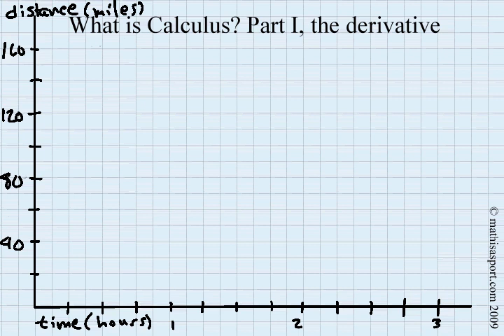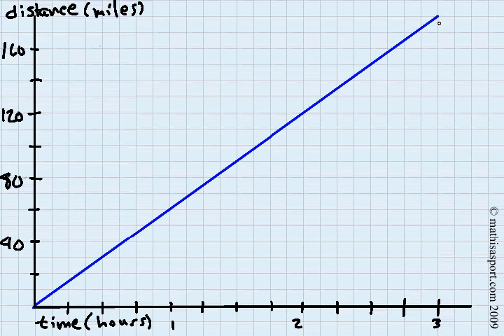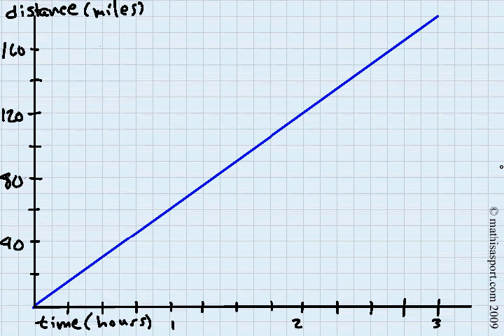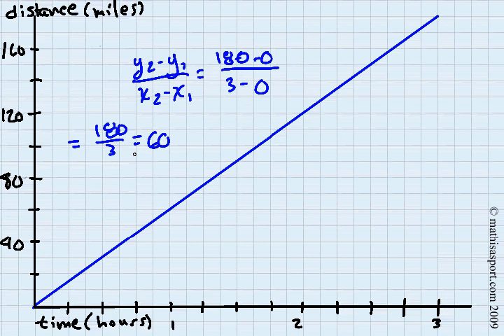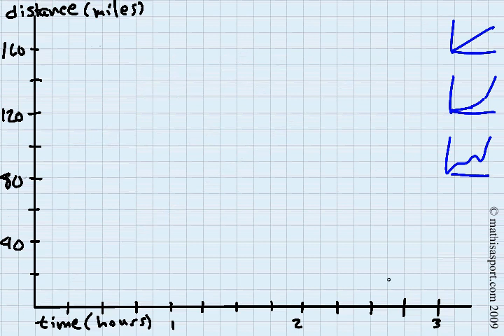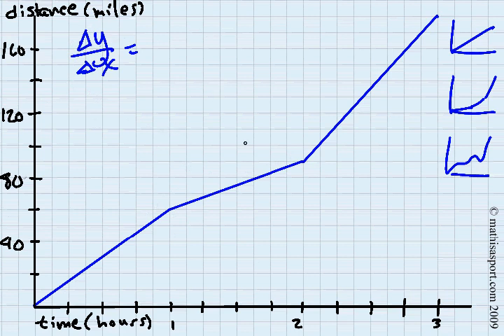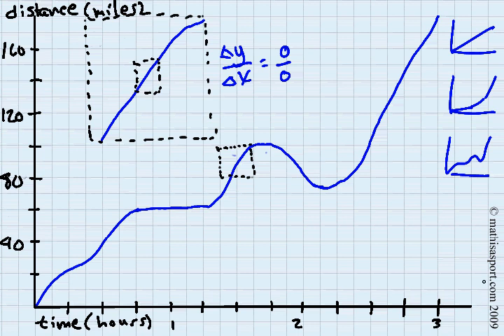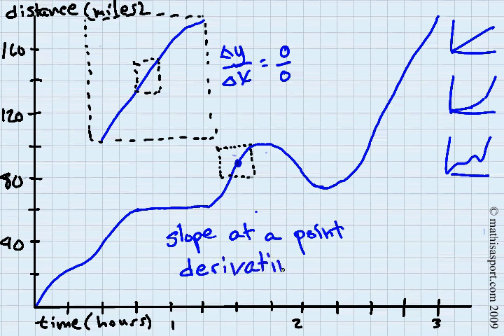What is Calculus? The Derivative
A single example provides a simple introduction to the concept of derivative.